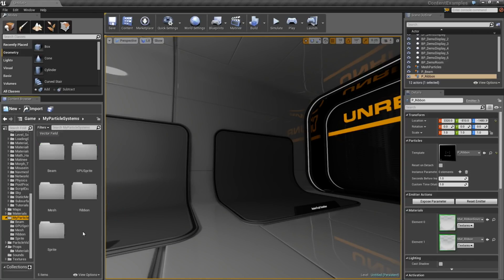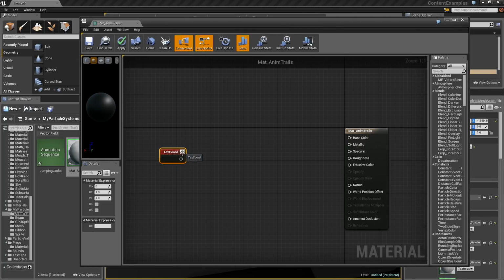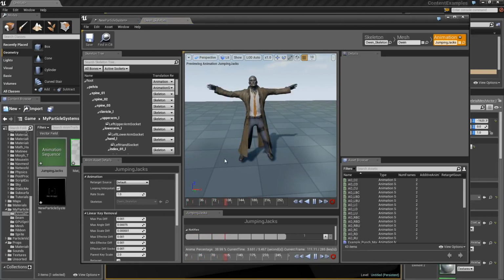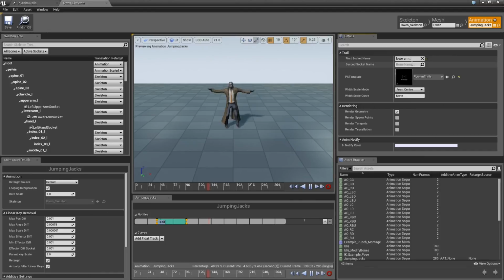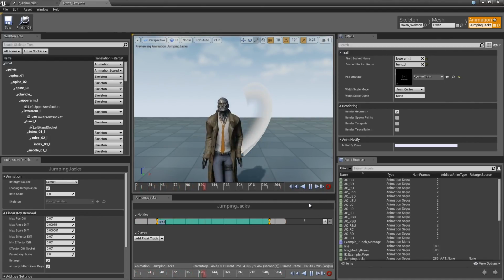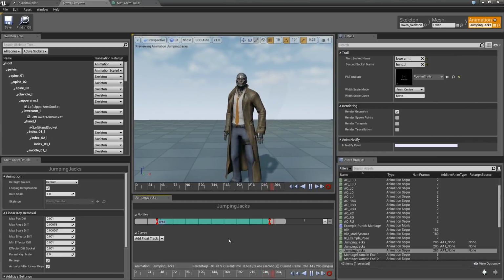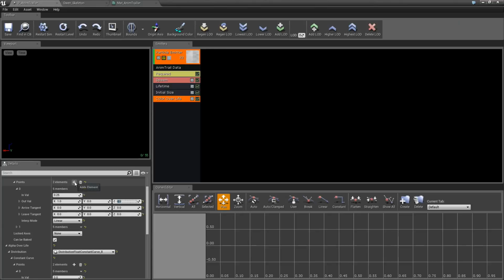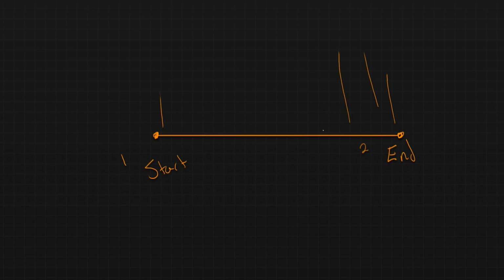Intro to Cascade 09 Creating an AnimTrail Emitter v4 2